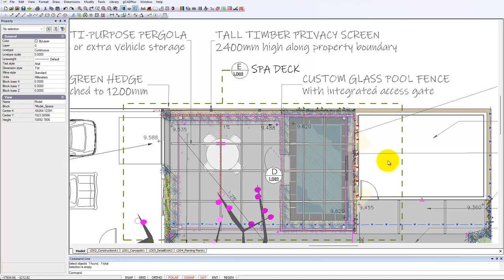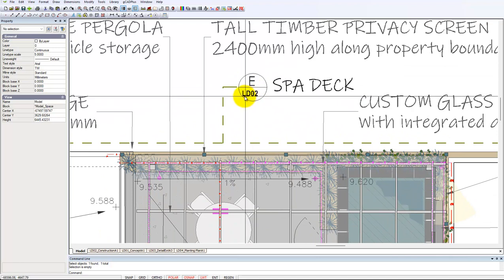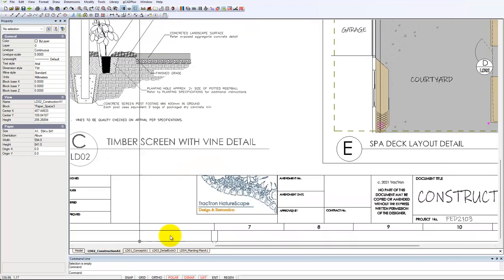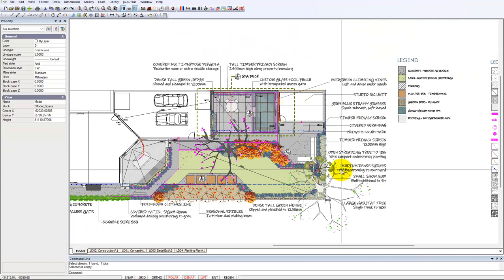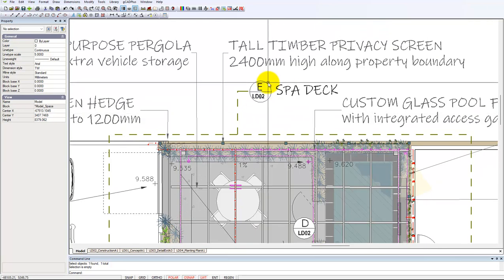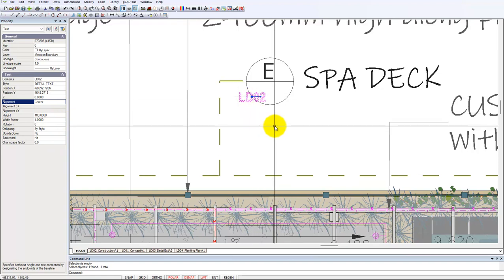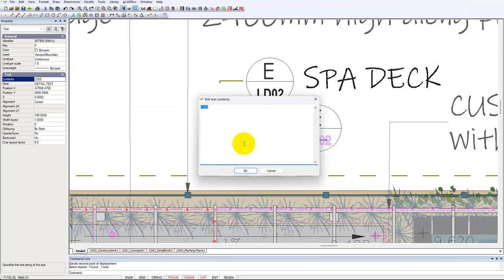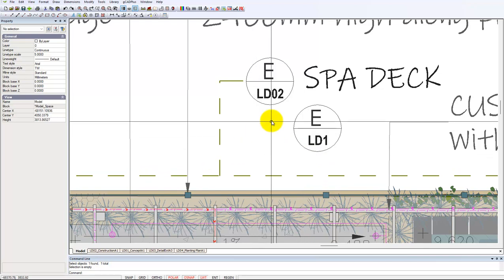Using callouts in landscape design drawings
Here we examine the use of callout markers in a nearly complete and comprehensive landscape design for a rear garden space by TracTron Naturescapes. Callouts are used to great effect to manage details covering the display of many parts of the design.
This movie is based on a design courtesy of TracTron Naturescape